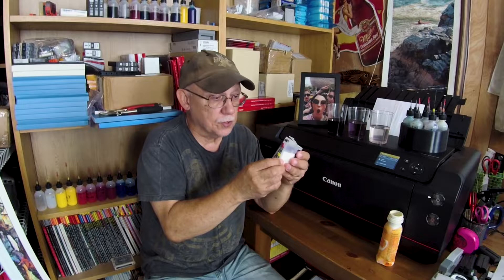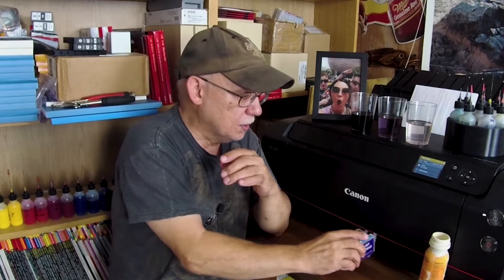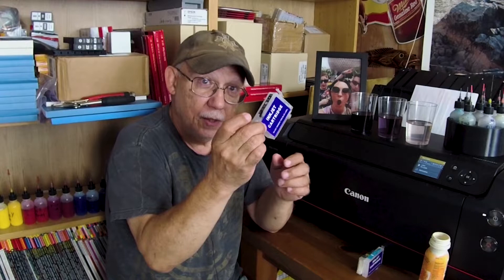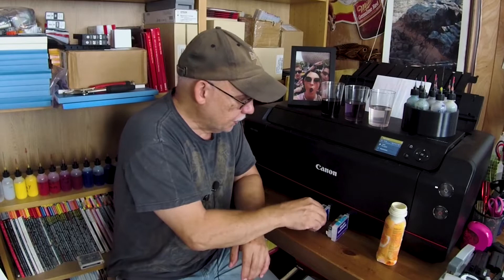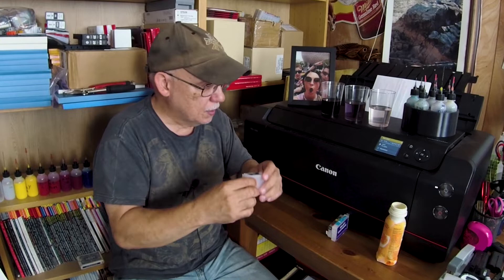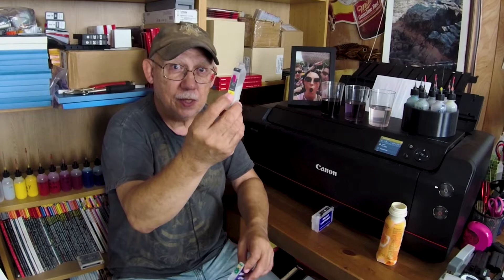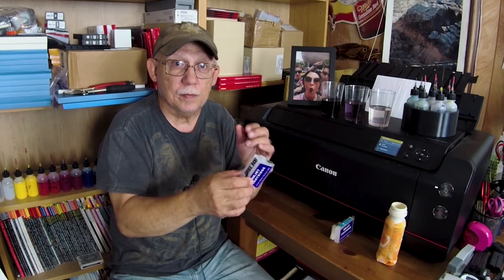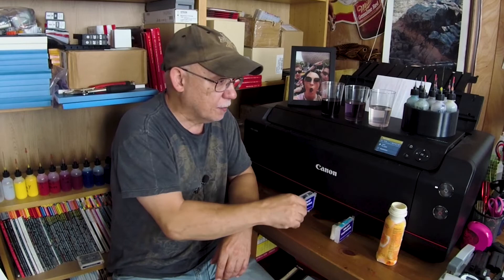Are Inkjet Cartridge Chips Interchangeable?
Of course not!
I will explain why

700MML CANON OEM carts for the PRO-1000 and direct use on PRO 2000- and up